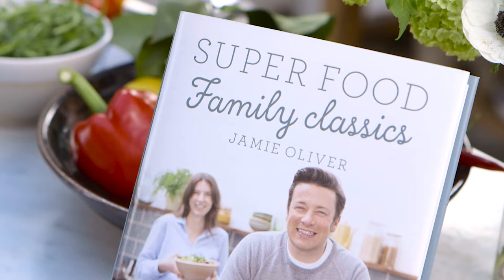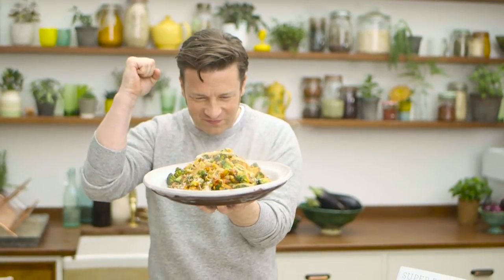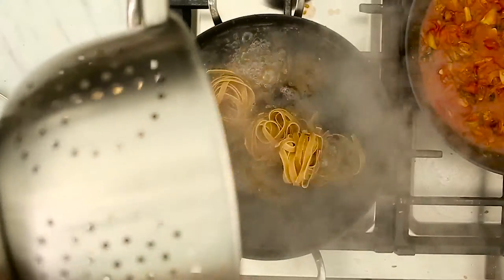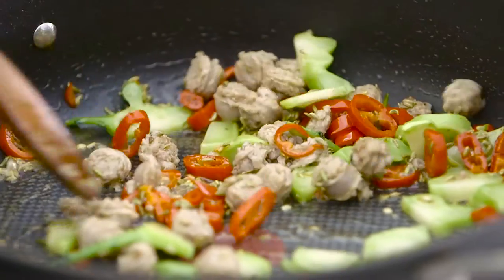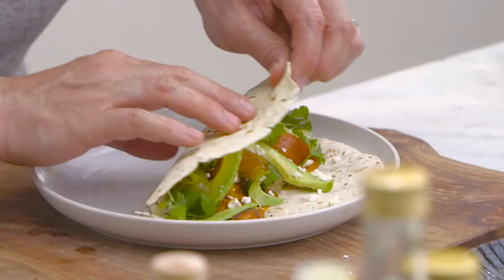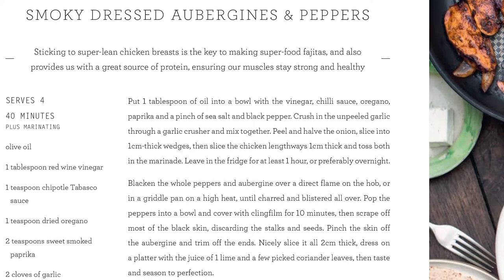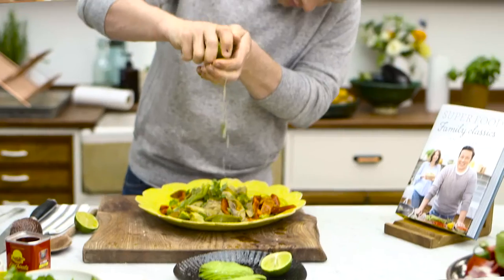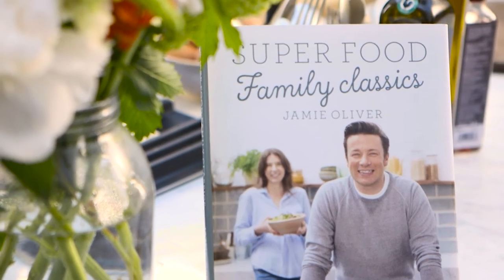Jamie Oliver's latest recipe book Super Food Family Classics out now!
Super Food Family Classics continues with the philosophy behind making healthy eating achievable and enjoyable.

To find out more about Jamie Oliver's Cookware, visit the